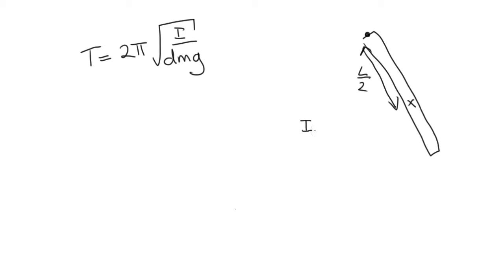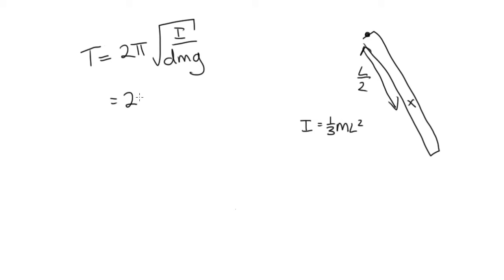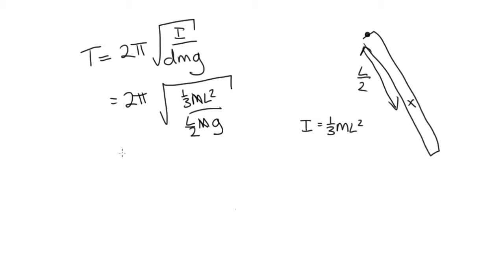Oscillations 2 period rod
This video shows you how to calculate the period of a rod oscillating about a pivot point at one end.